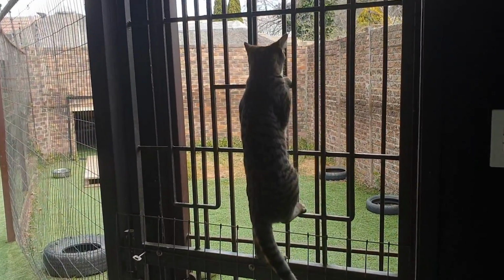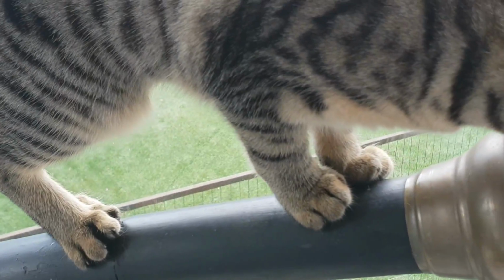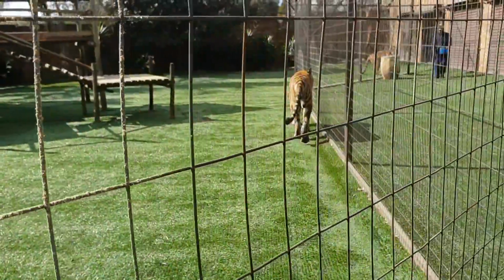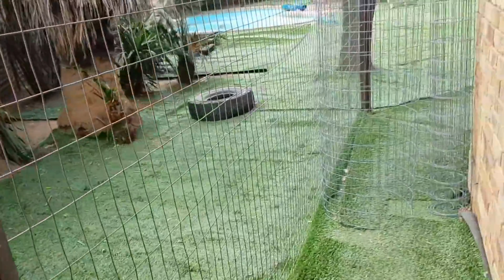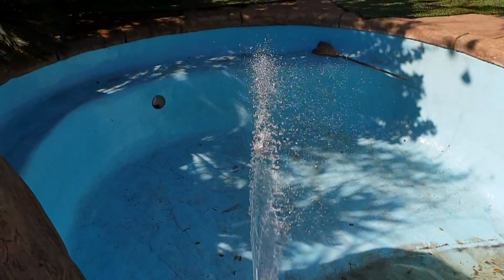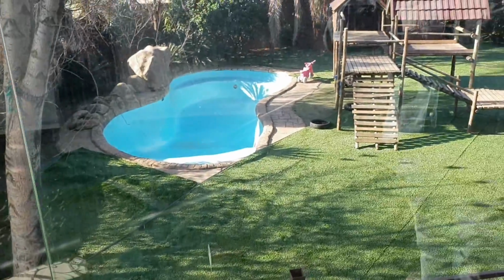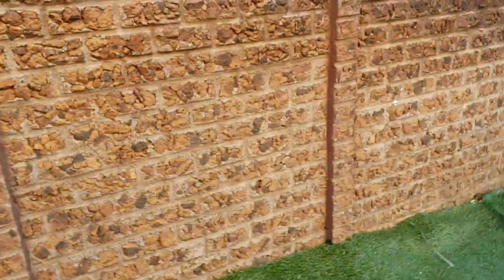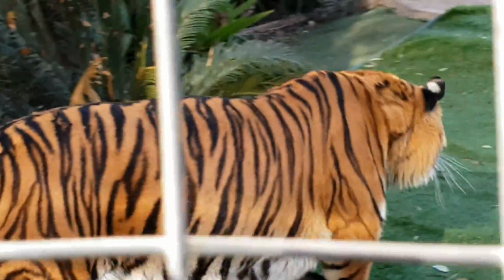Don't do it !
Little Opal might just be another Spider cat!
Cleaning the tigers swimming pool !
Discussing suicide .